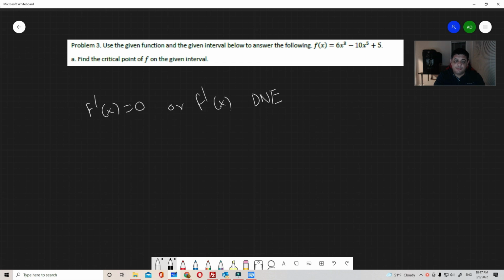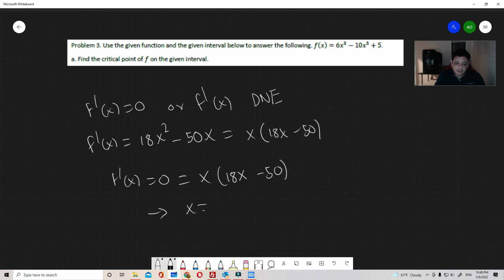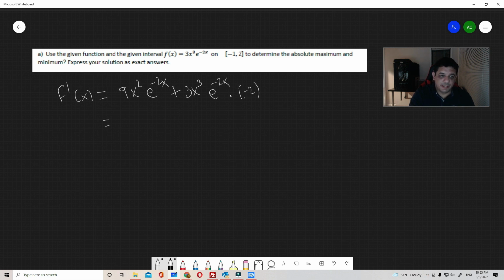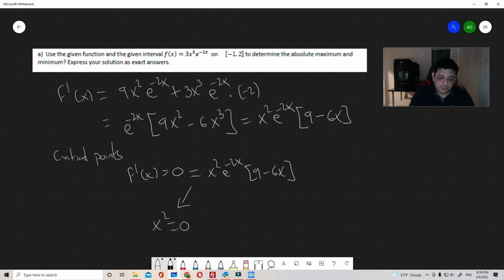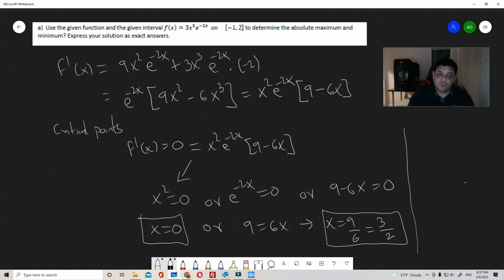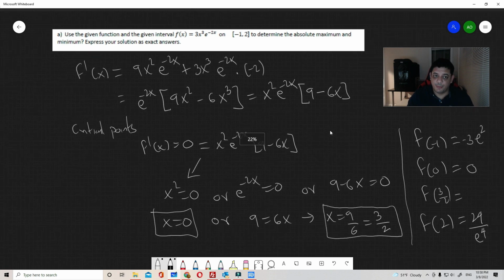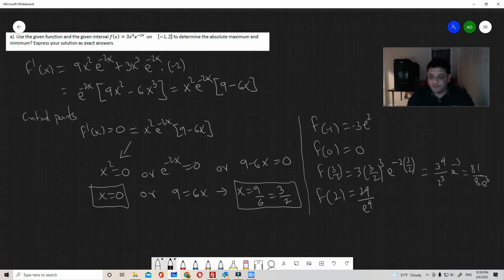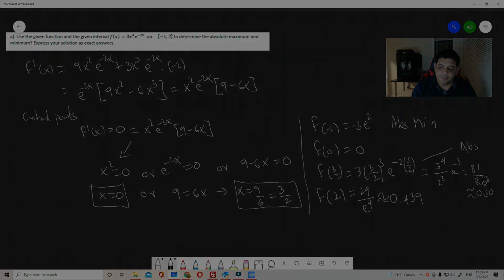Introduction Section 4.1 ( Maxima and Minima III)